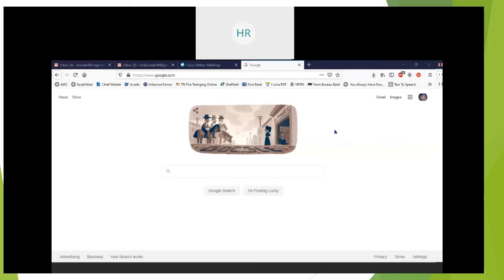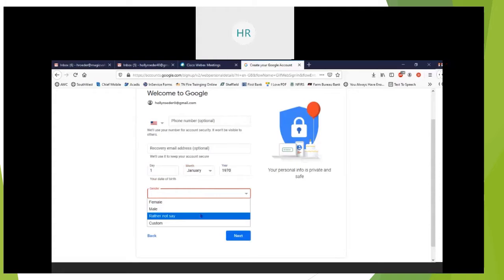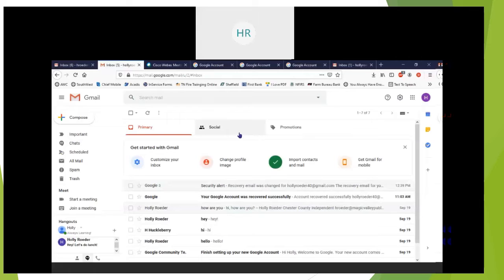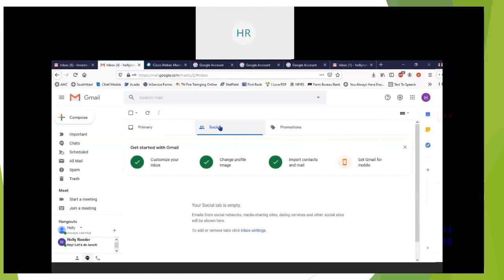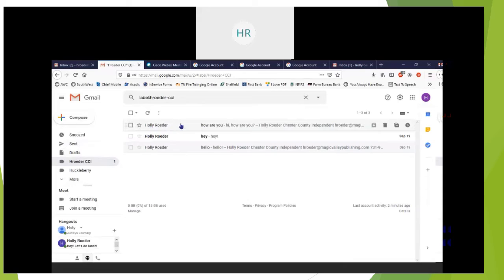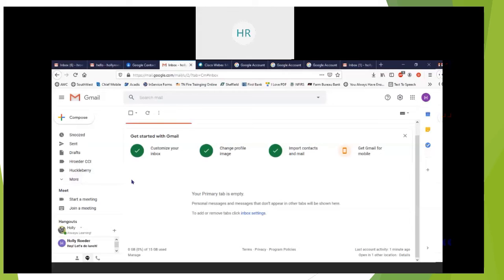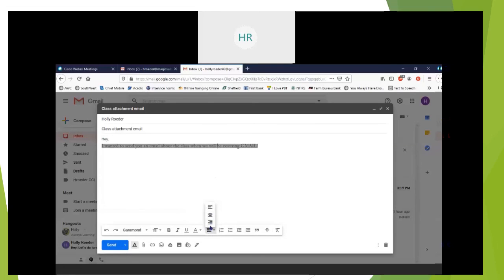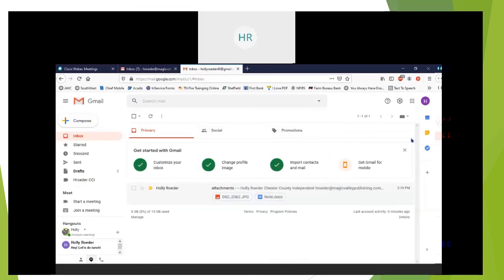Gmail Basics Tech Training- Chester County Library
Thanks to a grant from the State of TN, we were able to receive funding to offer technology classes for FREE!